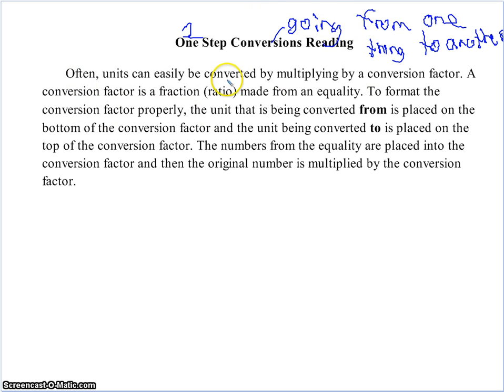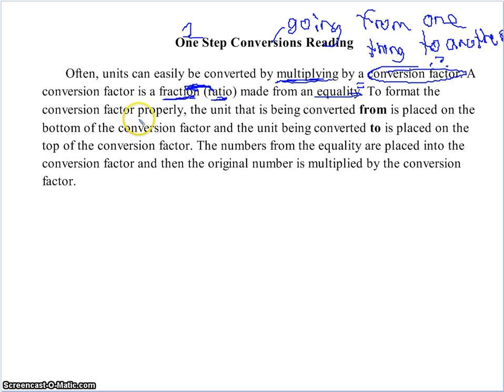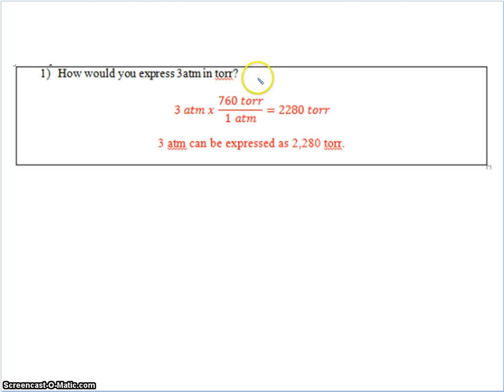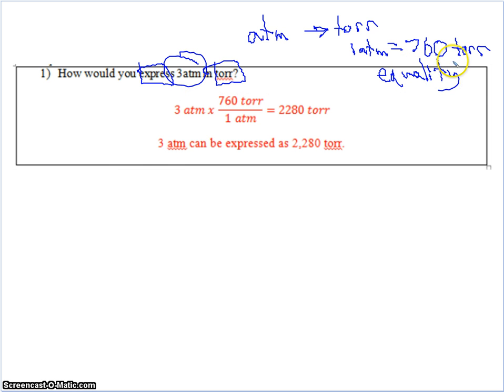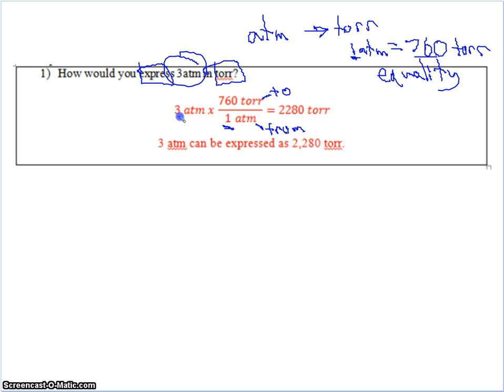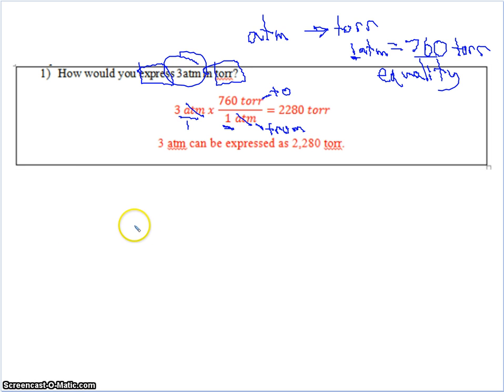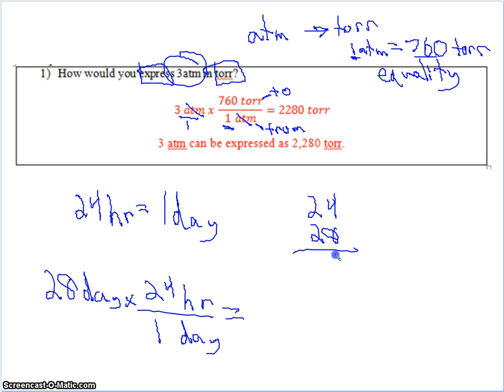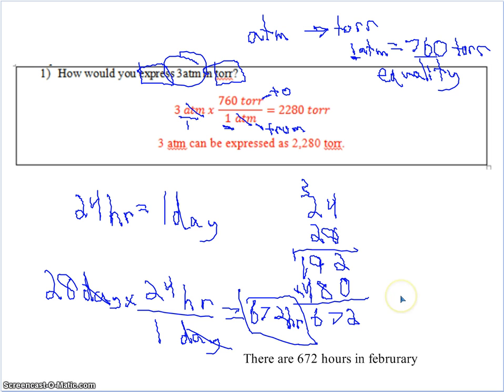One step conversion AICHS